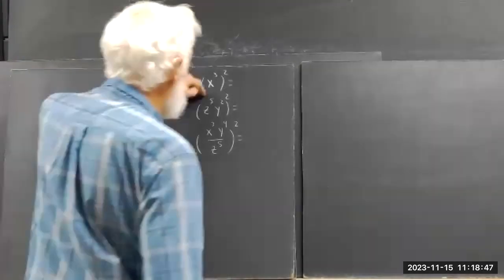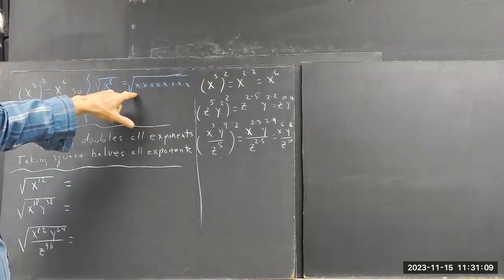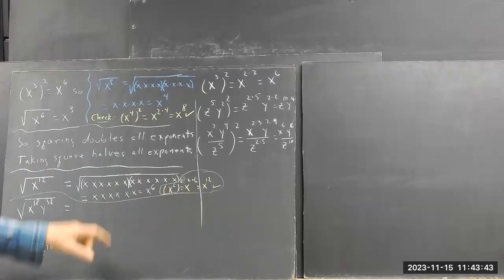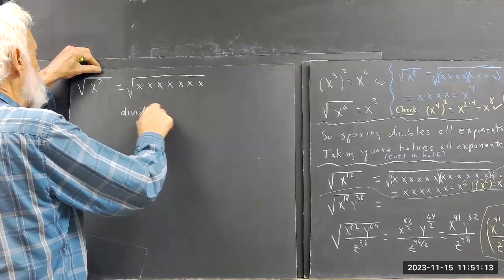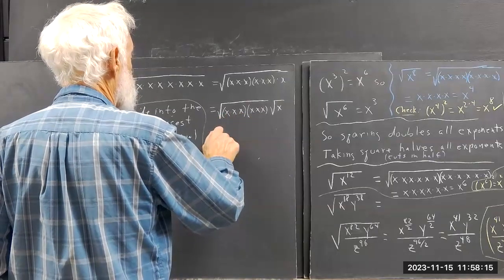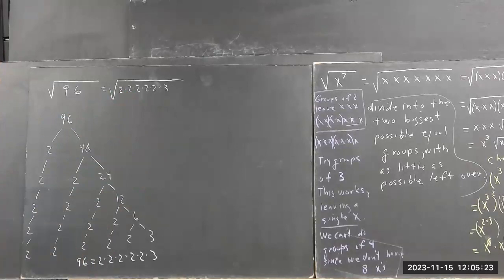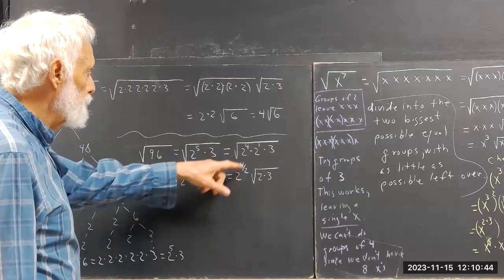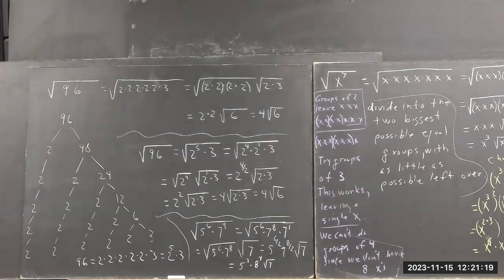dagM60_231115_square_roots_of_algebraic_expressions__37